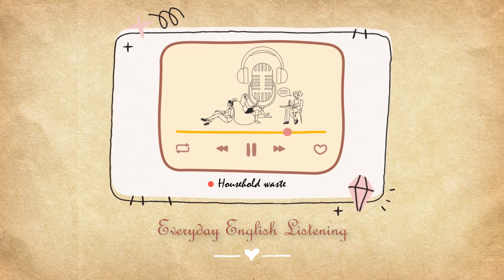🎧 Everyday English Listening | #18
EVERYDAY ENGLISH LISTENING bao gồm tất cả bài nghe về mọi chủ đề trong cuộc sống qua nhiều hình thức: hội thoại, thuyết trình, bài giảng, tin tức, … Luyện nghe tiếng Anh mỗi ngày giúp bạn “quen tai” với giai điệu, trọng âm và nhịp độ của tiếng anh, đồng thời củng cố kỹ năng nghe hiểu, mở rộng vốn từ và cải thiện giao tiếp các chủ đề thông dụng. Bài nghe tiếng Anh lồng âm nhạc nhẹ nhàng giúp bạn vừa thư giãn và luyện nghe tiếng anh một cách thụ động trong khi ngủ, khi rảnh rỗi hoặc làm bất kì việc gì không cần tập trung.
Nội dung:
00:00 Topic 1: How to spend money wisely
03:26 Topic 2: Finance management
08:24 Topic 3: Pedal Power
13:26 Topic 4: Antarctica
19:45 Topic 5: Rexford
26:16 Topic 6: Household waste
31:39 Topic 7: Soccer Club meeting
35:16 Topic 8: Cardiff University
Cre: Cambridge IELTS
Edit: BeBetter